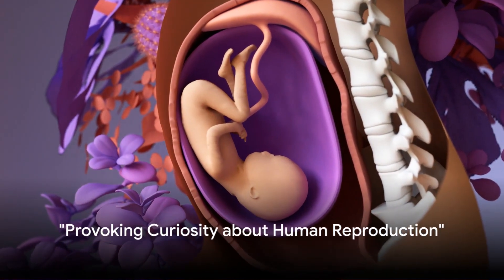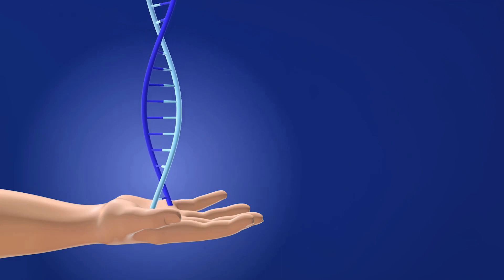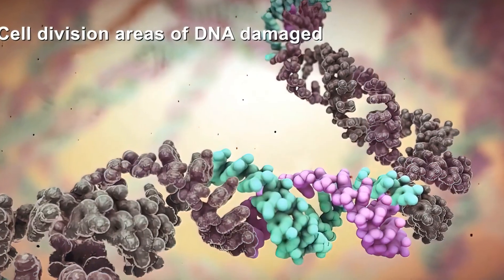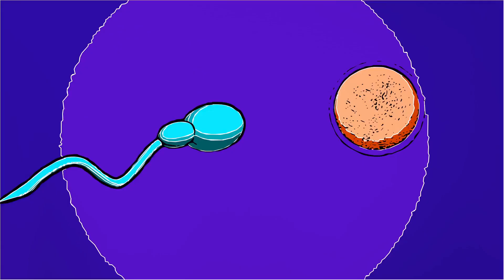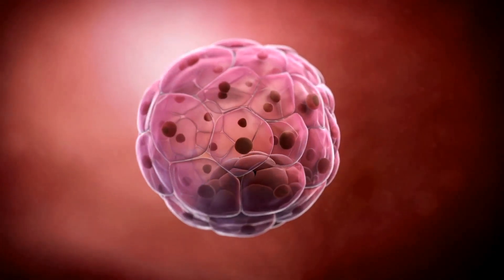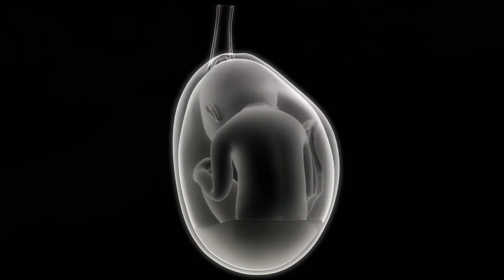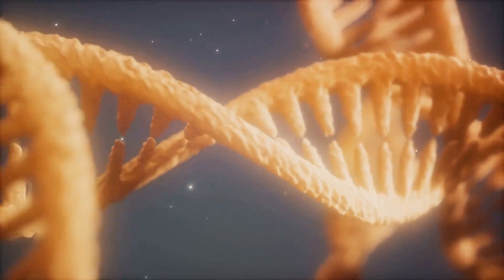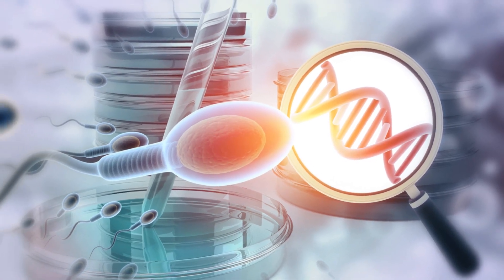The Miracle of Life: A Journey Through Human Reproduction (14 Minutes Microlearning)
Human reproduction process
Miracle of life in humans
Journey through reproduction
Fertilization and embryogenesis
Stages of human development
Conception and pregnancy
Prenatal development stages
Embryonic growth milestones
Fetal development timeline
Maternal and fetal health
Reproductive anatomy and physiology
Cellular division during reproduction
Genetics of human reproduction
Reproductive system functions
Pregnancy and childbirth insights
Evolution of human reproduction
Hormones and reproduction
Reproductive health and wellness
The wonder of human birth
Understanding prenatal care